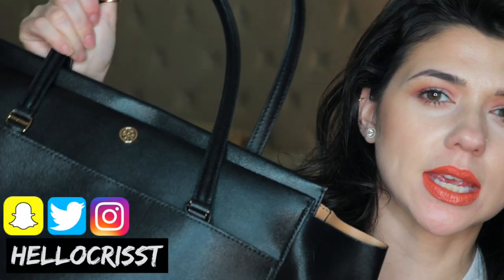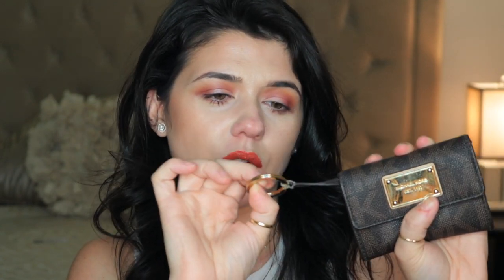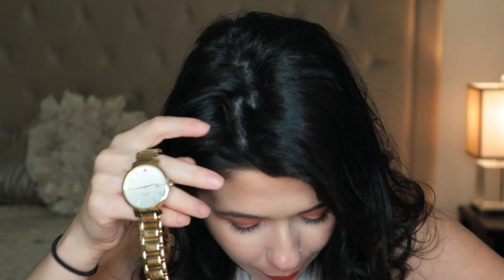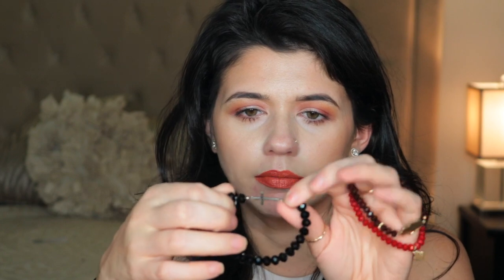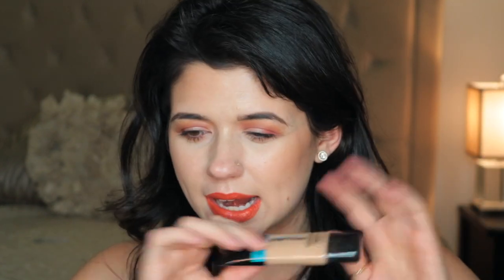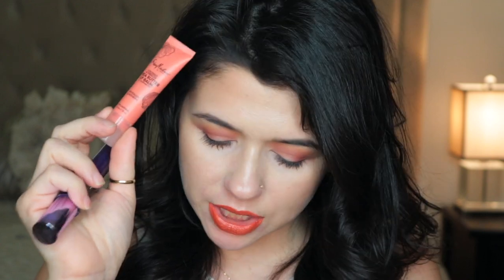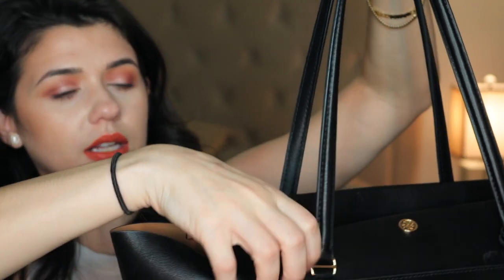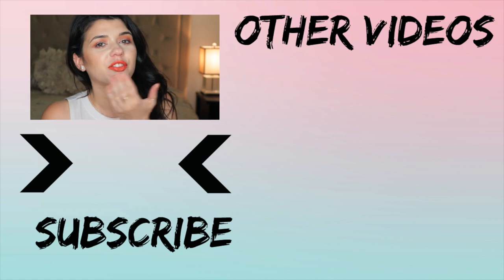What's in My Bag - Tory Burch Parker Tote UPDATE!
Here’s a 6 month update on my Tory Burch Parker Tote. I bought my Tory Burch Parker tote for my birthday back in February. It’s my first big splurge on a bag but I figured since how much I use and abuse my bags, I needed a good quality one. You know one where the lining isn’t going to create a big hole and everything gets lost between the lining and the actual bag. That’s the worse.

I bought my Tory Burch bag at Nordstrom. It comes in two different sizes and several different colors:

♥ Loving Tan ♥ Use code “hellocrisst" for a free application glove